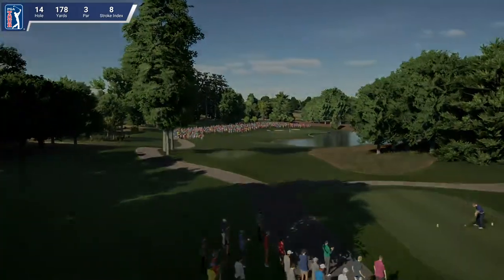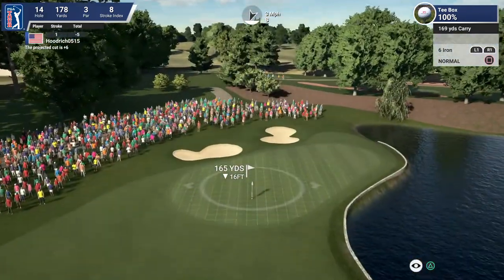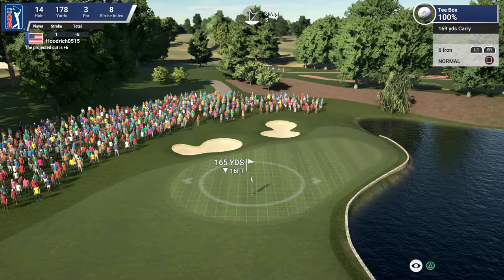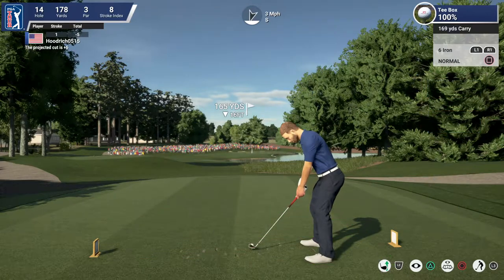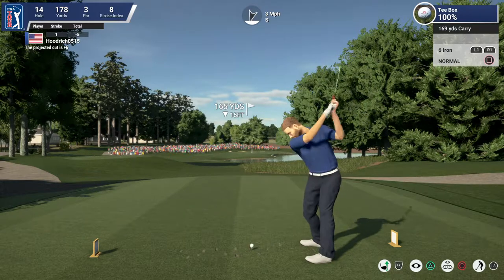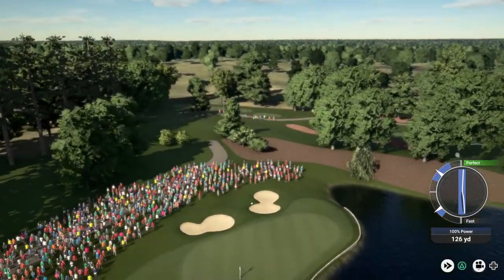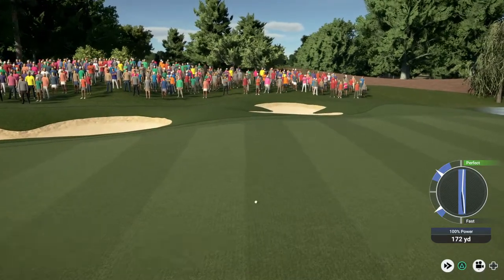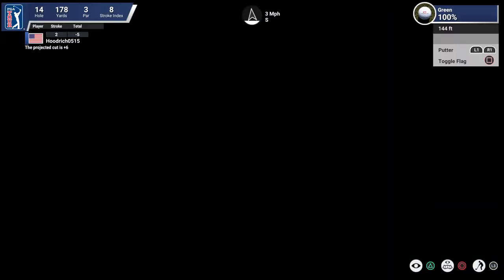The Golf Club 2019 Career 1st Pro Tournament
Last few holes.